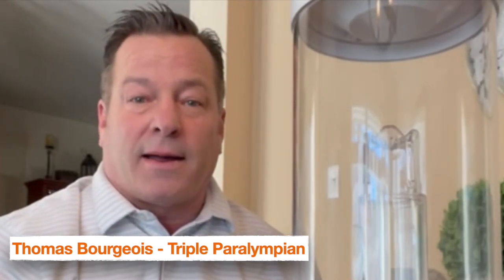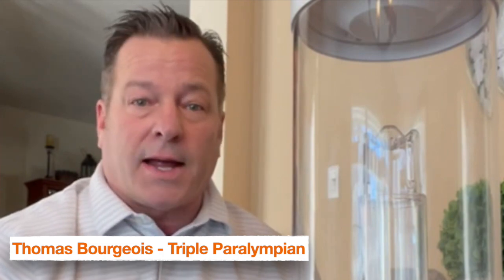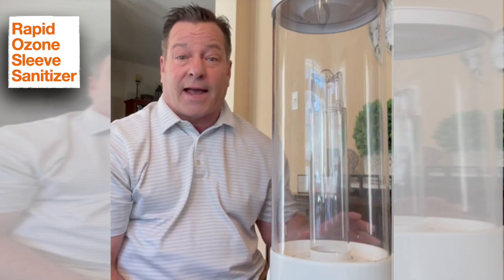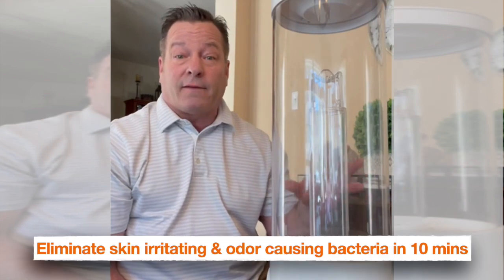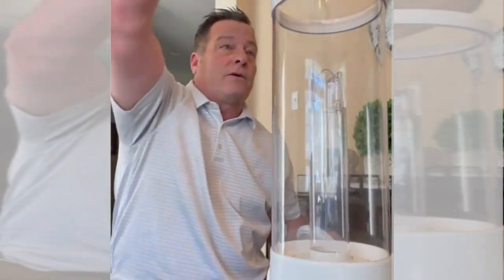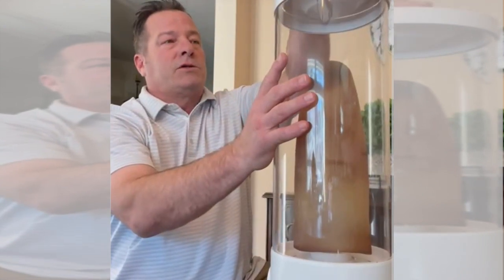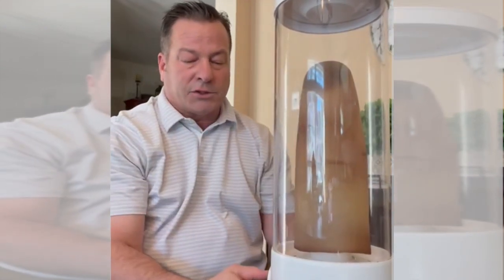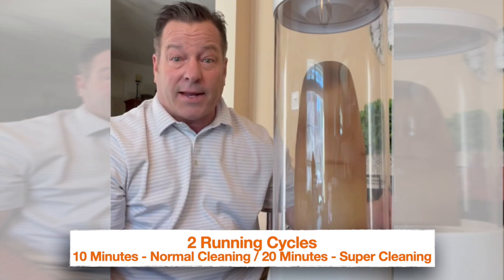Liner Odor Sanitizer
Paralympian Thomas Bourgeois explains how the ROSS device works.

ROSS (Rapid Ozone Sleeve Sanitizer) is the world’s first prosthetic liner sanitizer appliance for clinical and home use. The device was designed in co-operation with amputees and prosthetists from around the world. It uses ozone in a patented sequence to ensure it is effective, easy to use and quiet. It is compatible with all three types of prosthetic liners and sleeves (gel, silicone, and urethane).
The machine has two settings for a quick wash as well as a deep clean. The cycles take 10 and 20 minutes respectively. ROSS requires no refills to function. It creates ozone from an electric process and distributes the ‘sanitizing gas’ to the micro-tears in the prosthetic liners and sleeves where water and soap cannot penetrate. Thereafter the ozone denatures leaving the liner sanitized and smelling fresh and new!